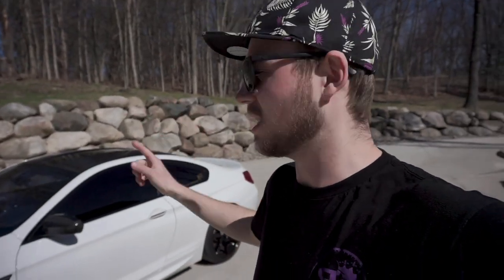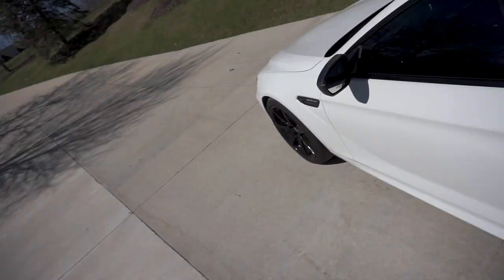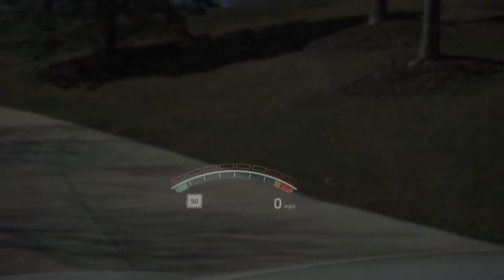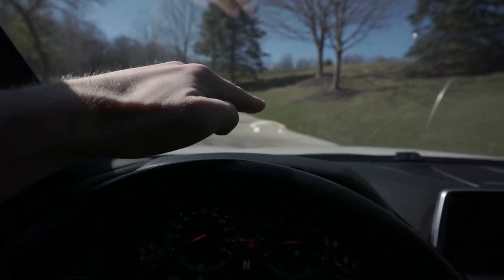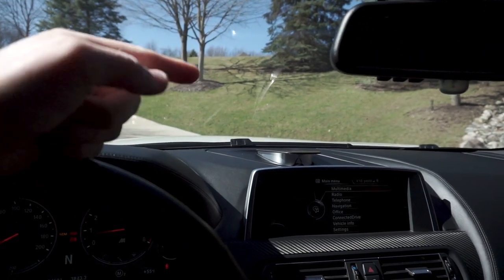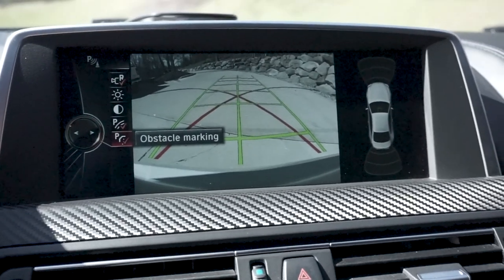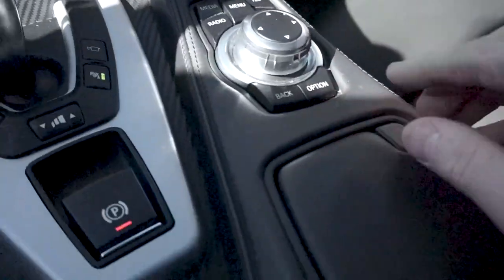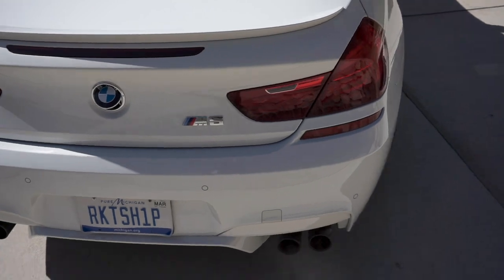Awesome tech features on the BMW M6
Going over some of my favorite features on my BMW F13 M4